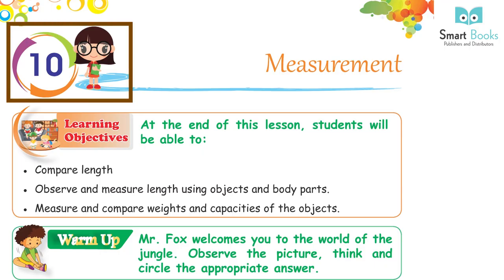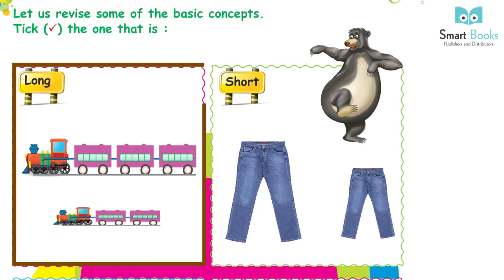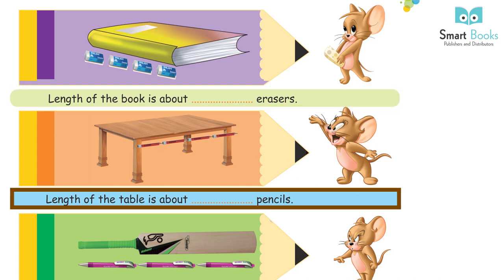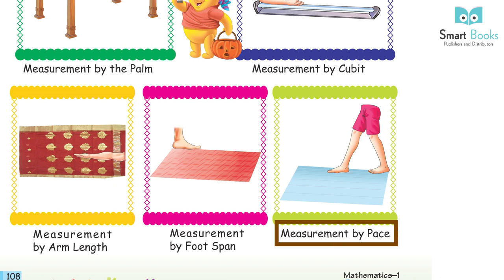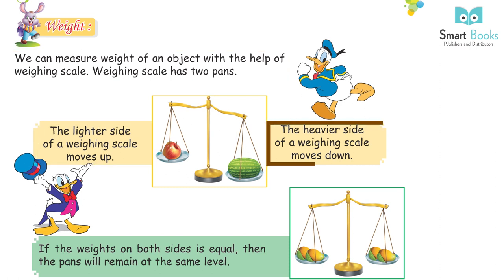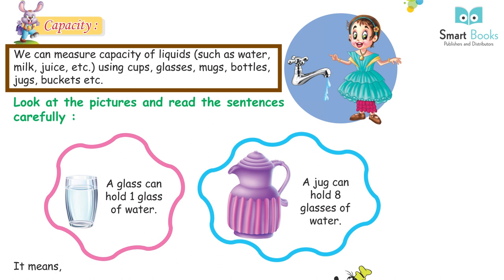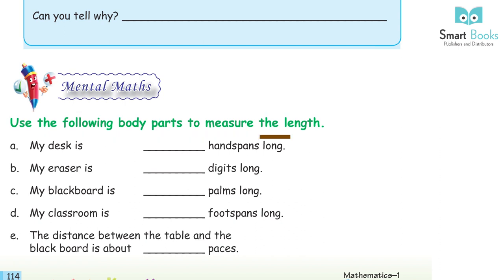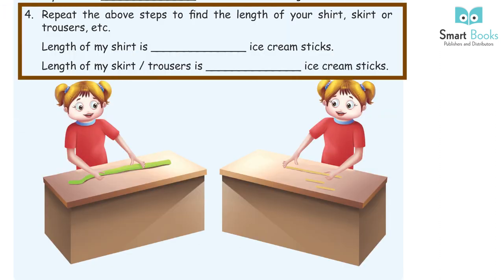Smart Book Math Book 1 - Chapter 10 Measurement